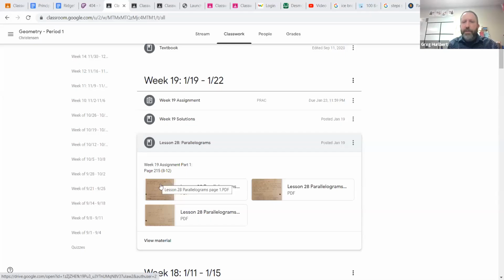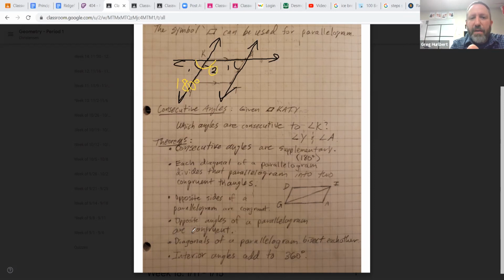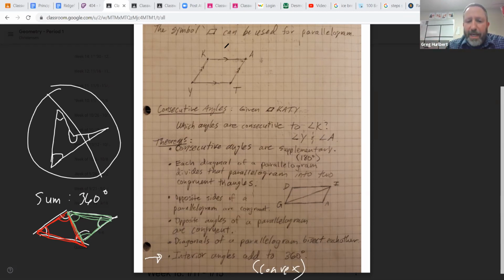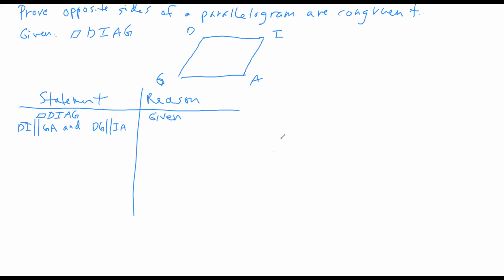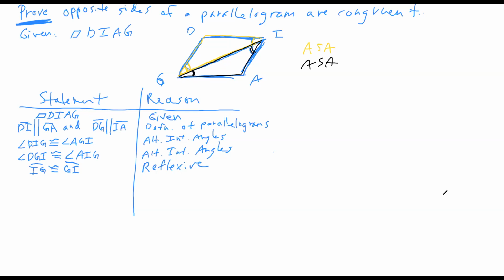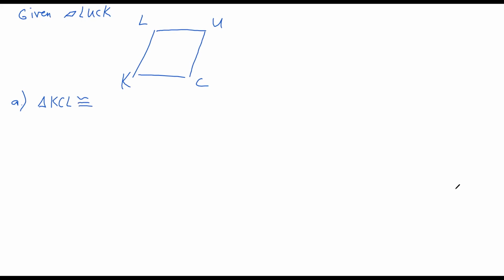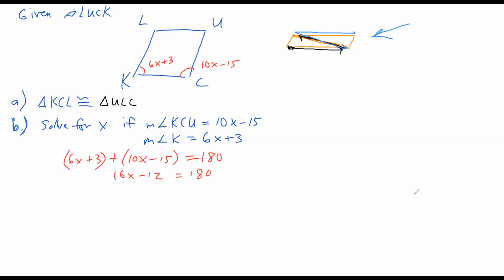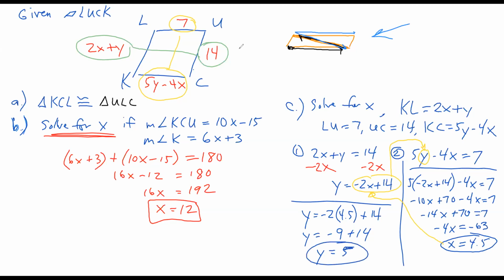Lesson 28 Parallelograms